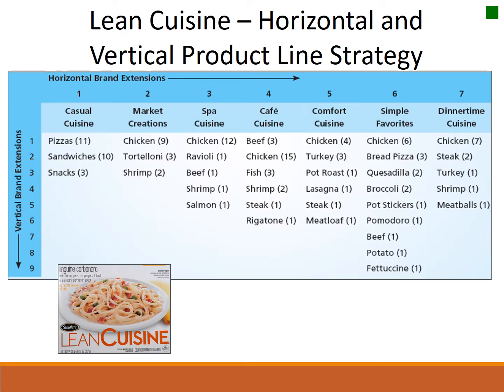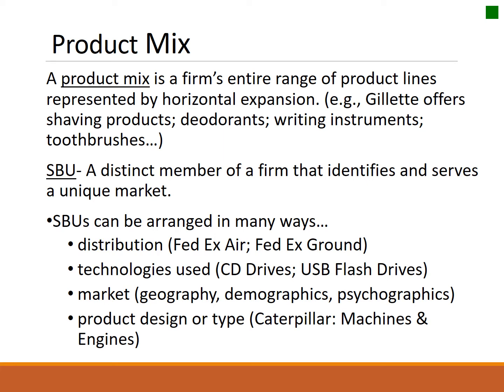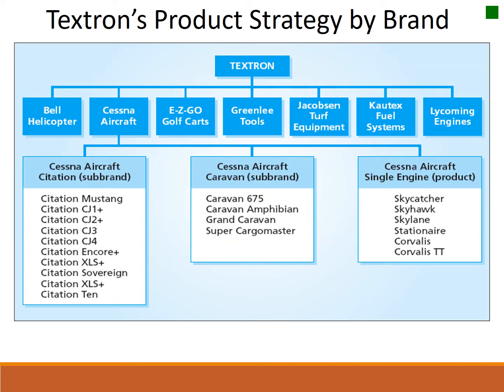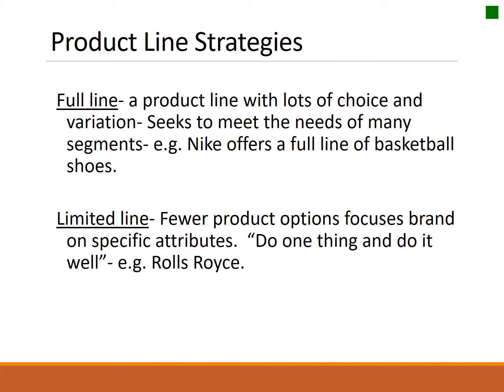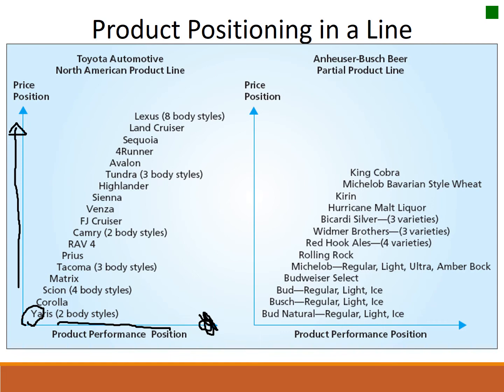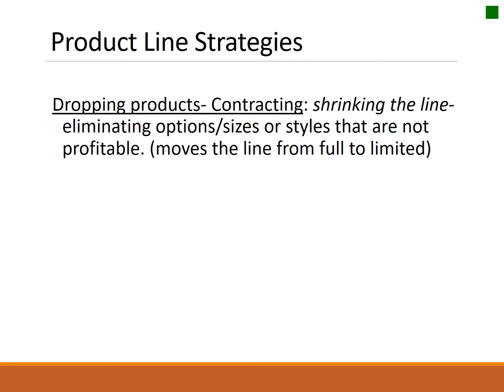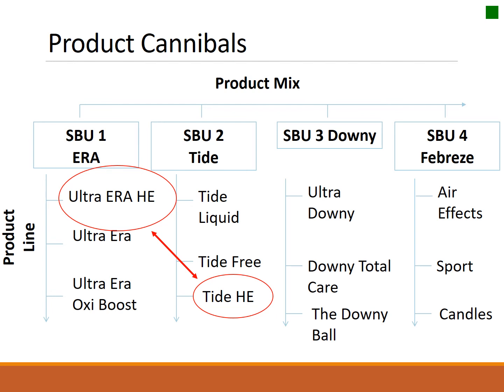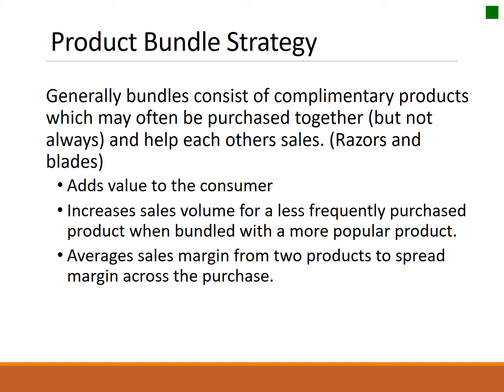8.2 Product Arrays, Mix and Line Strategies